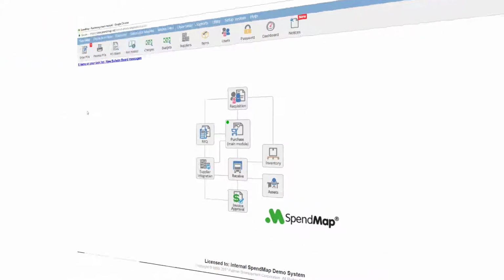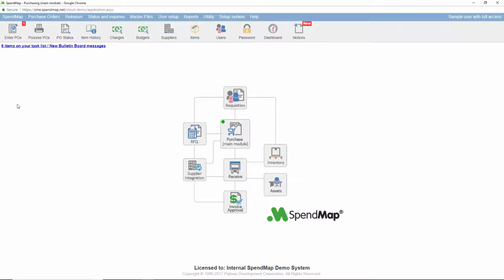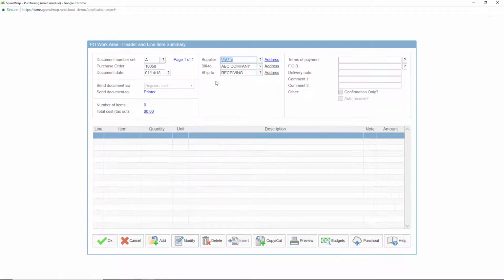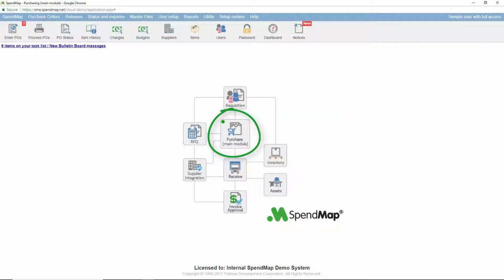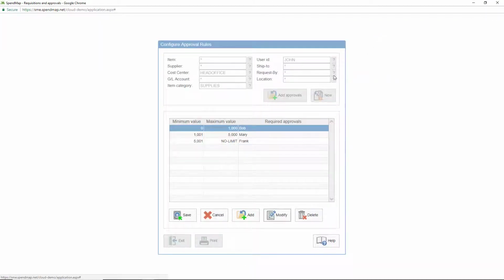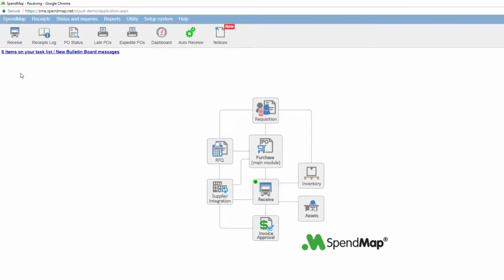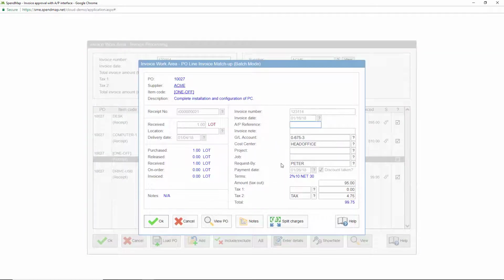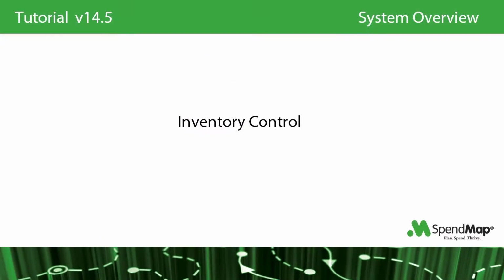(OLD v14) SpendMap System Overview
This is a high-level overview of the SpendMap software system and what it can do for your business. This tutorial is a good place to start if you’re new to SpendMap.